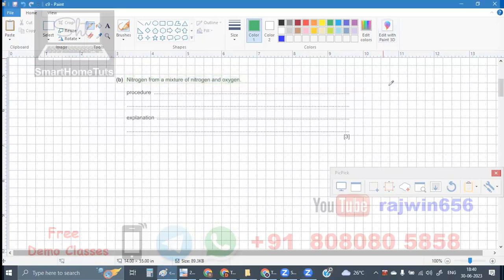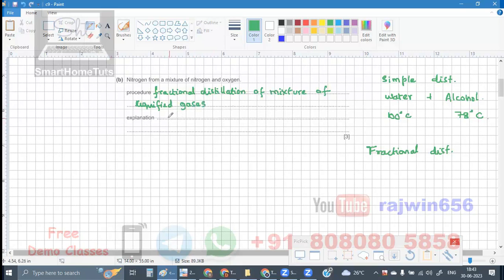Methods of separation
Past papers IGCSE